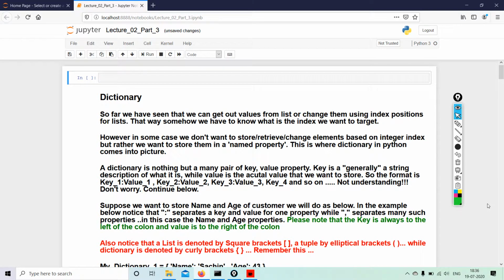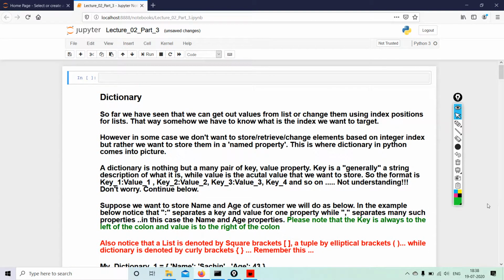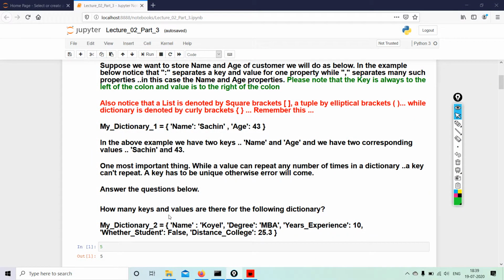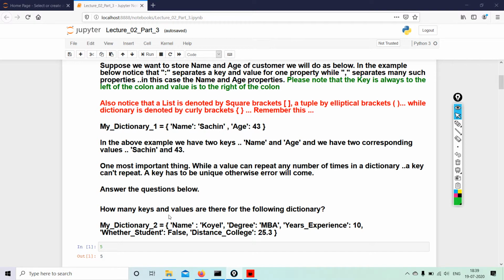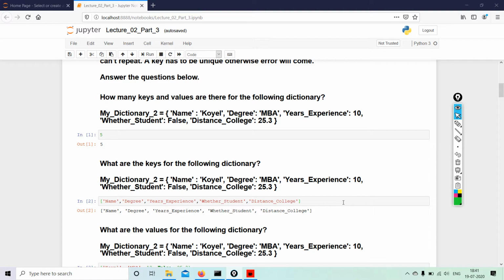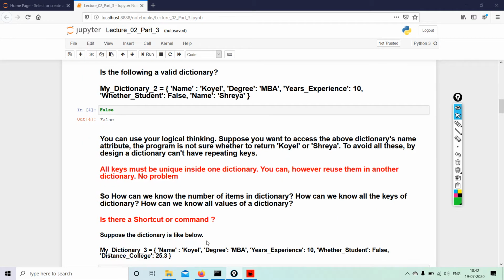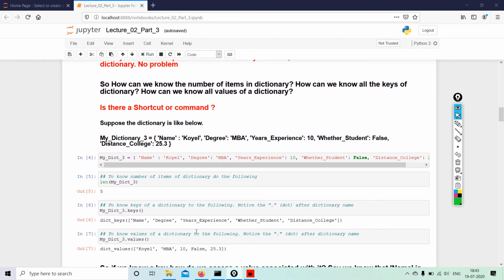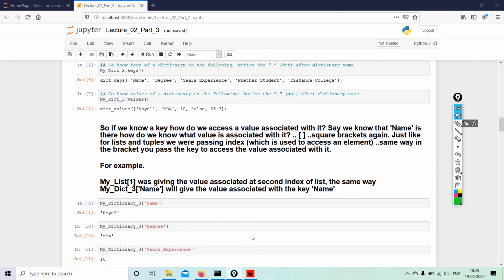Lecture 018 Ditctionary Creation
Concept of dictionaries in python and their creation